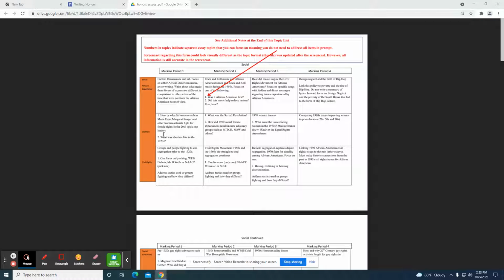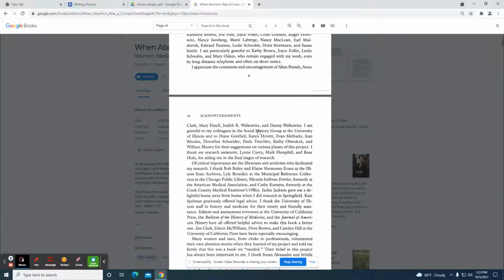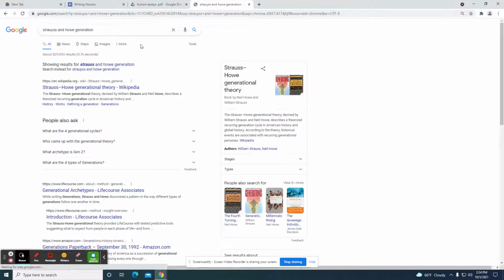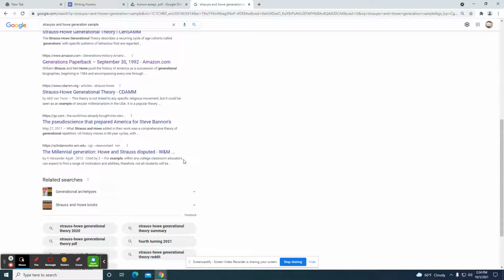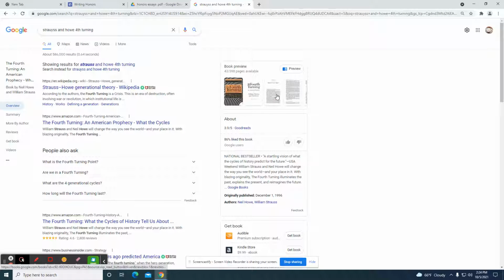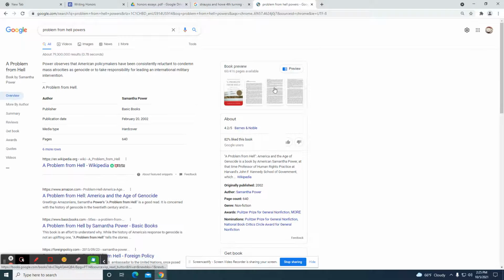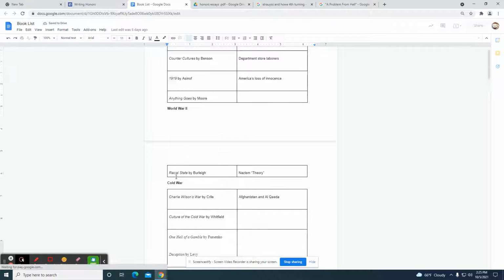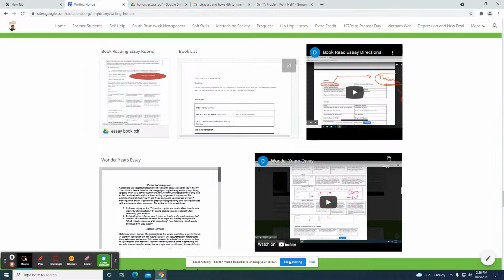Book Cheat Using Books you Do Not Own as a Source for your Essay